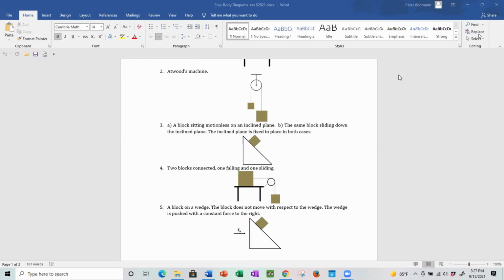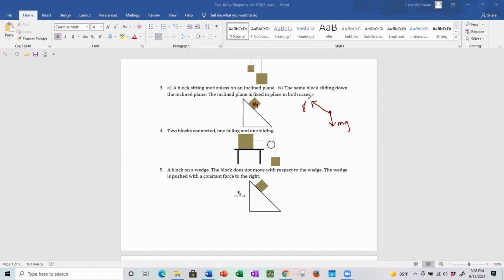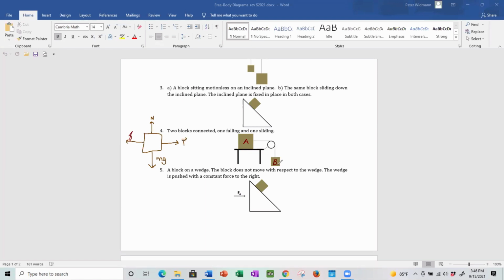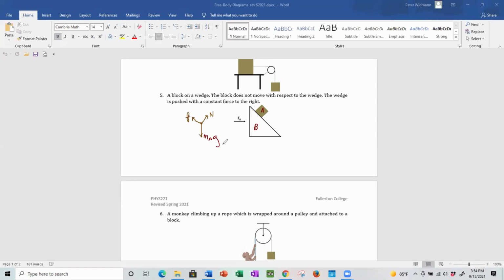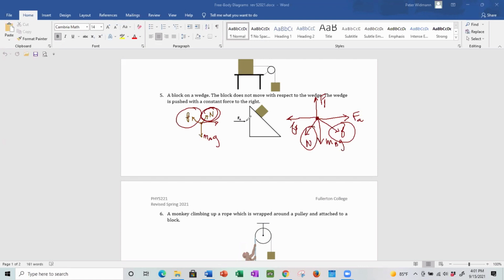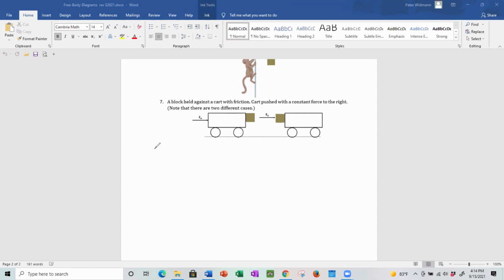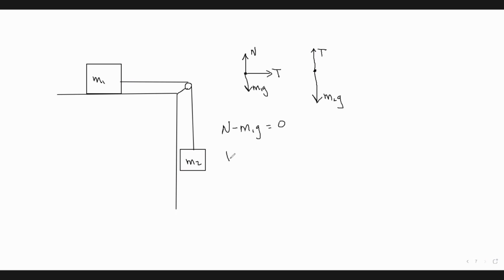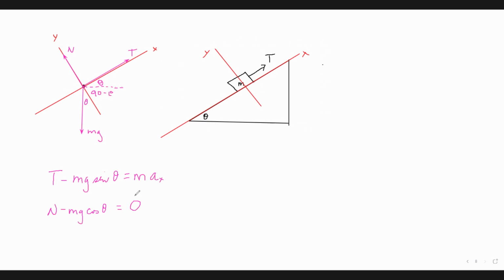PHYS 221 Lecture WedSep15 Part 2